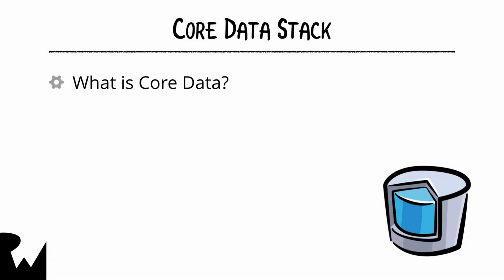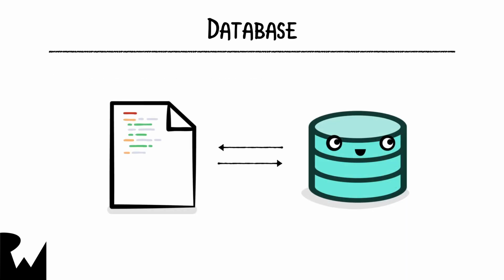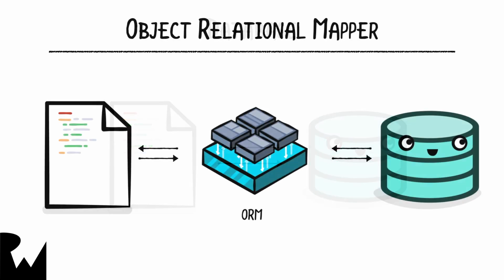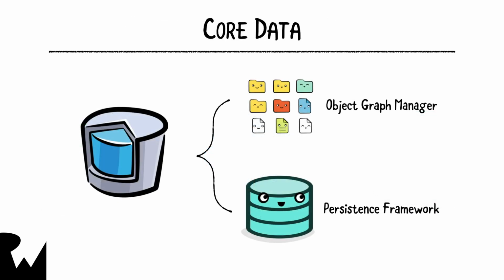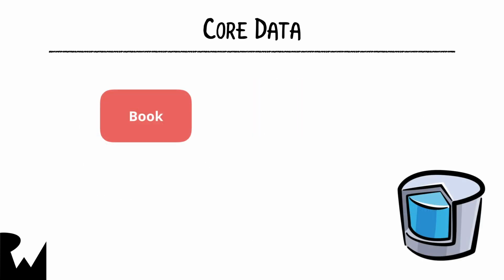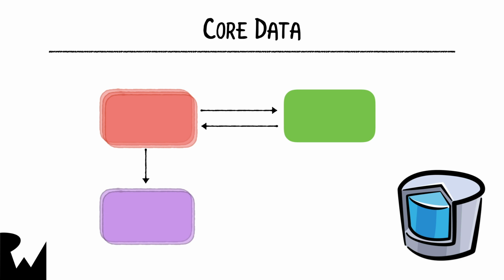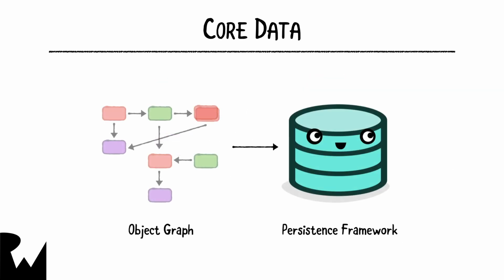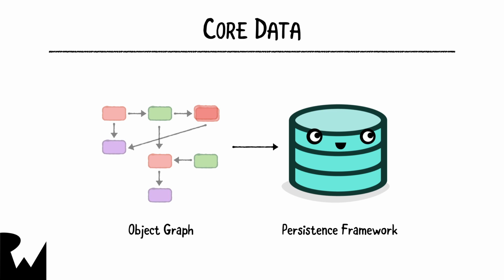Beginning Core Data 2